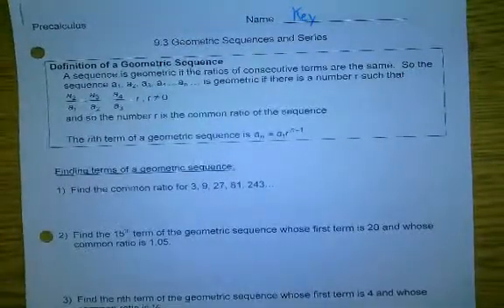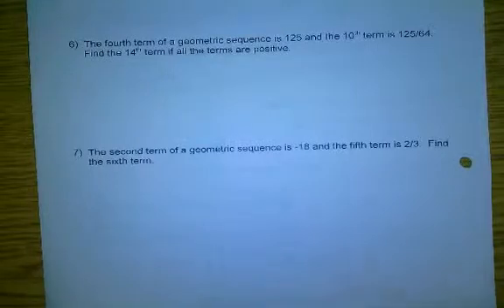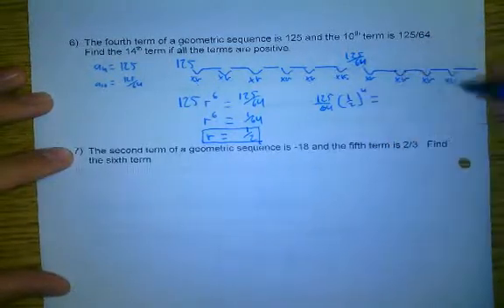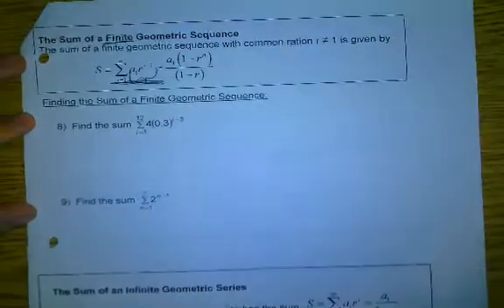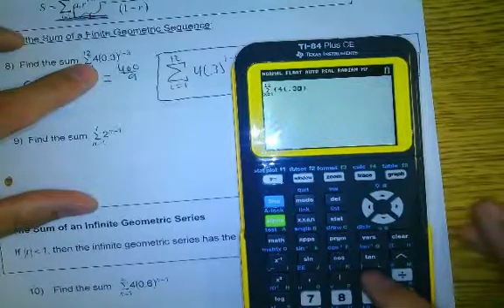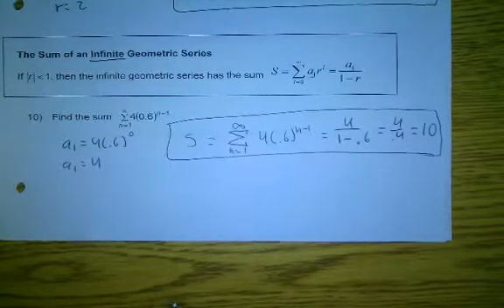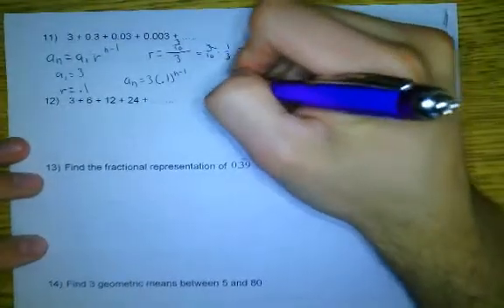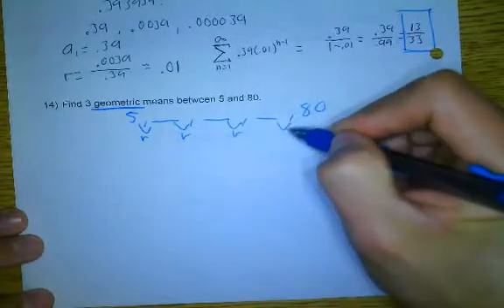Geometric Sequences & Series